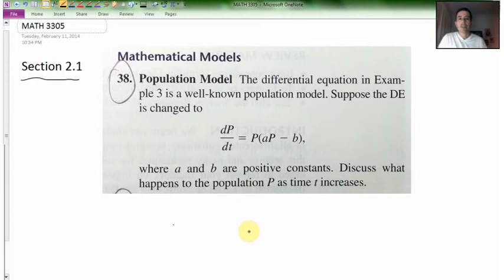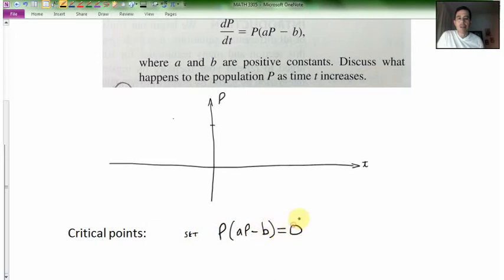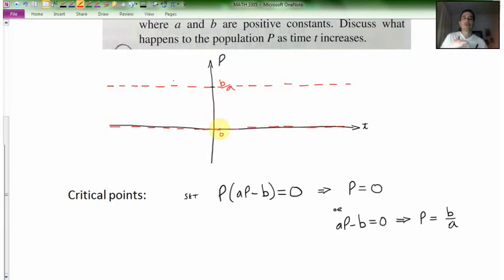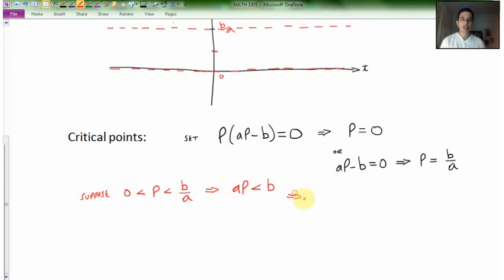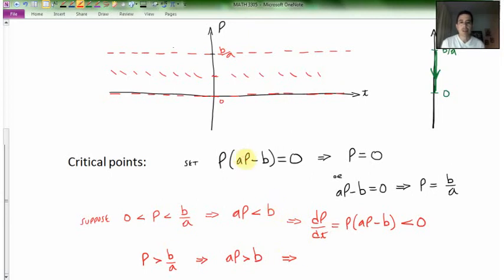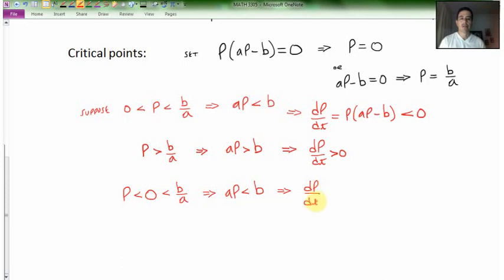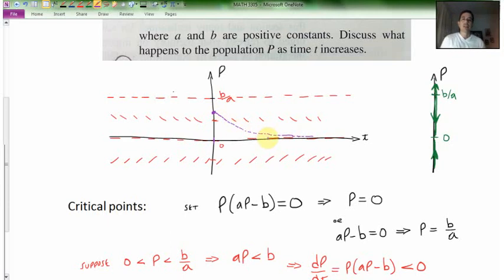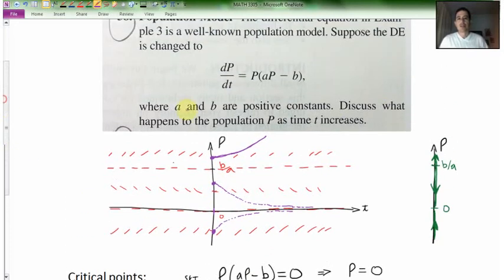MATH 3305 - Section 2.1 - Exercise 38